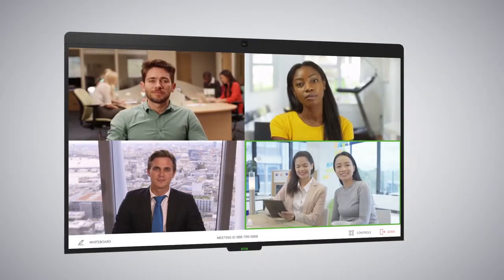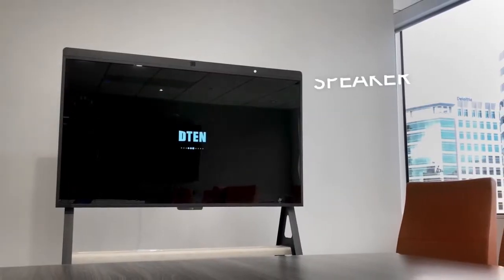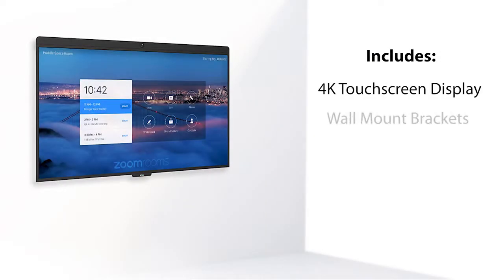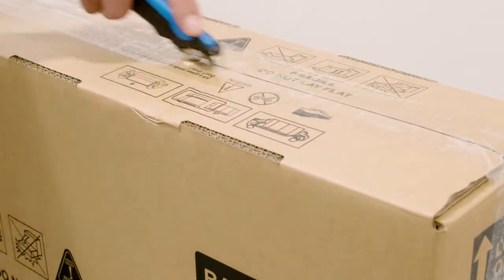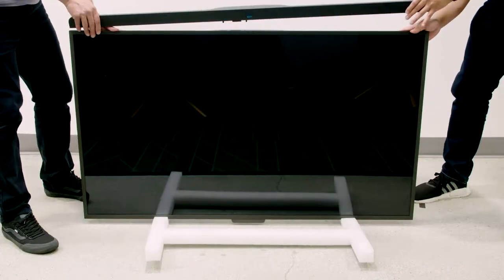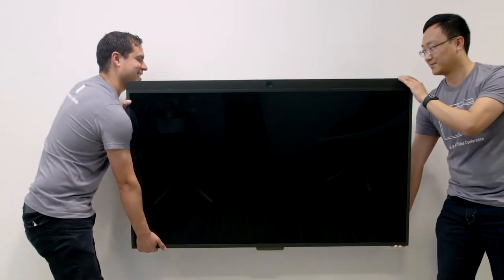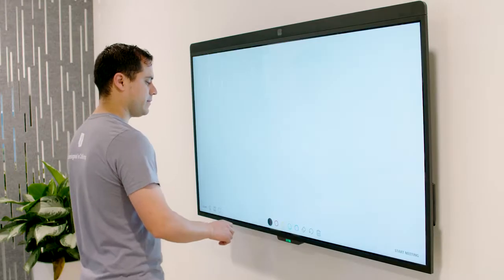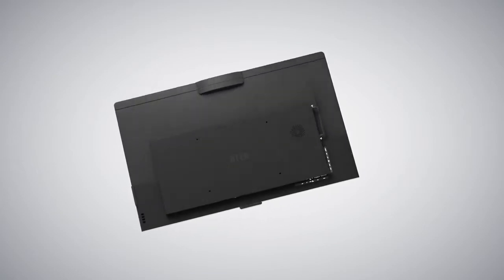DTEN D7 - כל מה שאתם צריכים בשביל וידאו קונפרנס עוצמתי במכשיר אחד